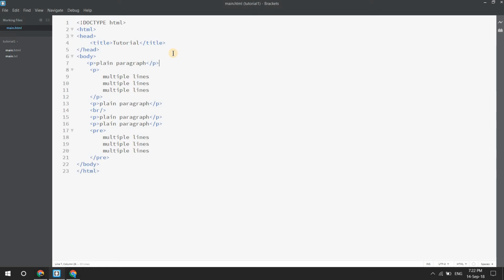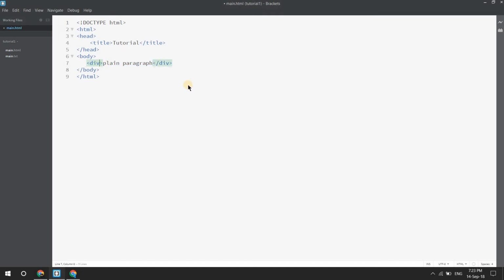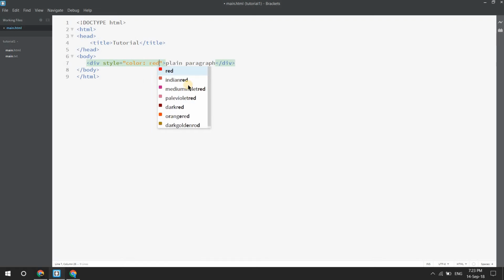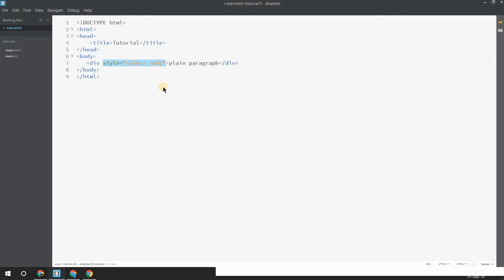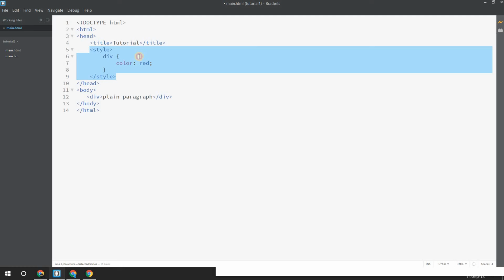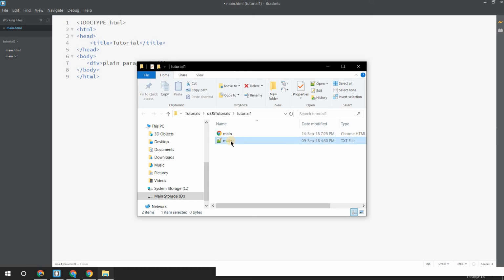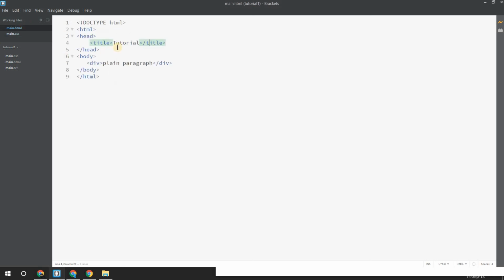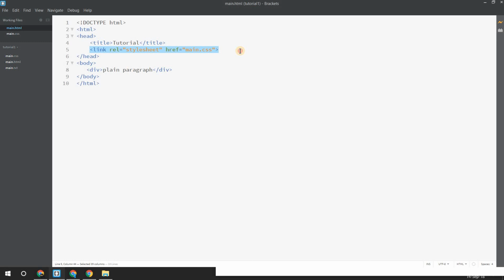05Web development - css introduction part 1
In this episode I will introduce you to the ways in which you can add css to your html page.